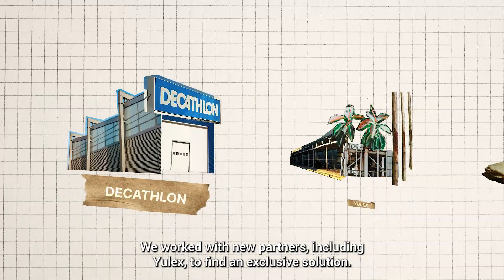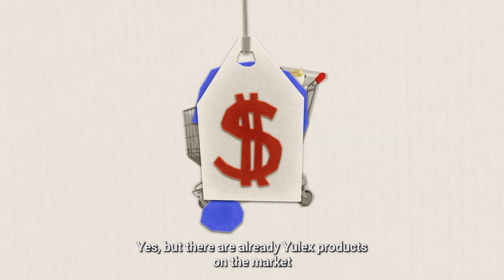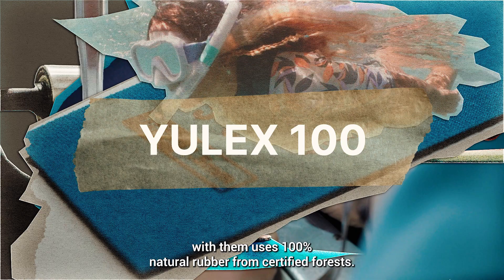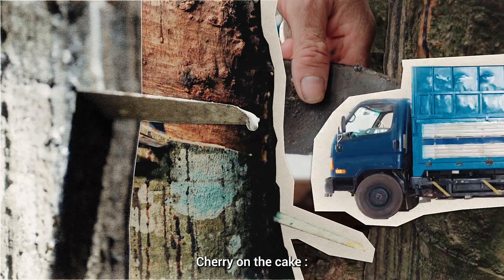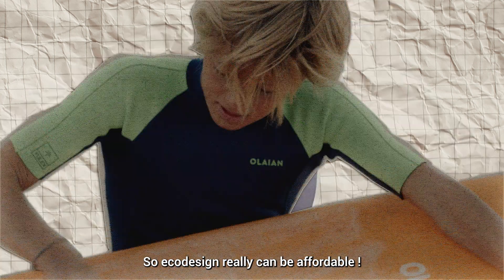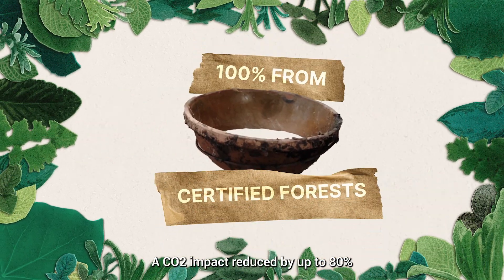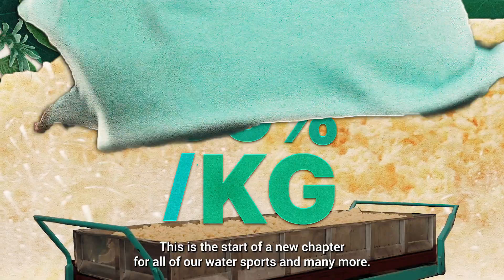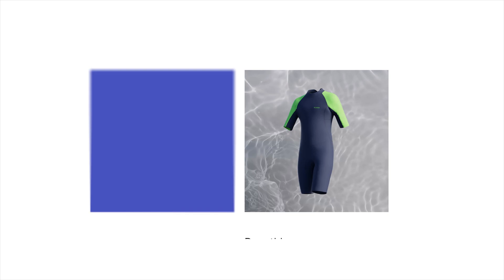DECATHLON REVEAL - YULEX / IN YOUR EYES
Deux années consécutives de privilège ! Nous sommes à nouveau choisis pour donner vie aux vidéos des Reval Innovation. Rejoignez-nous pour explorer cette magnifique combinaison en caoutchouc naturel @decathlon @yulex
IN YOUR EYES AGENCY - DECATHLON